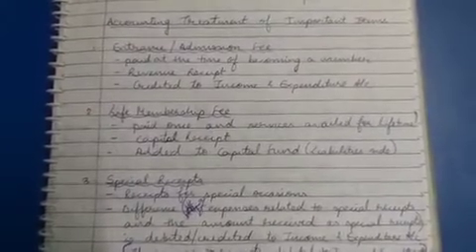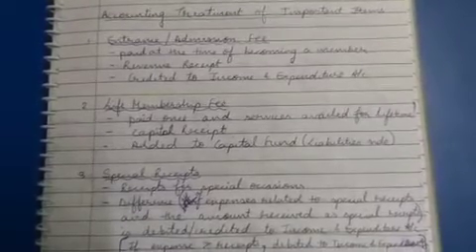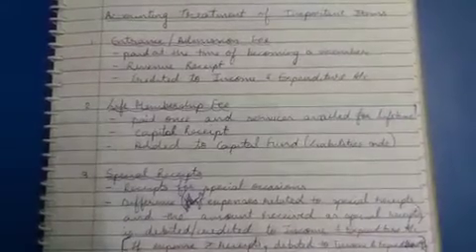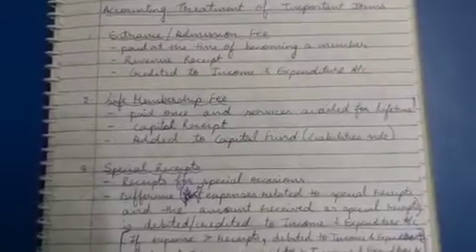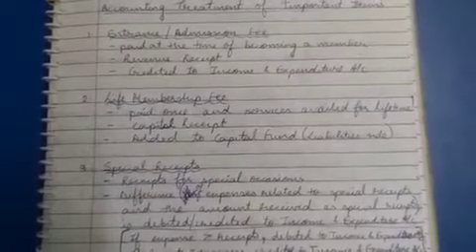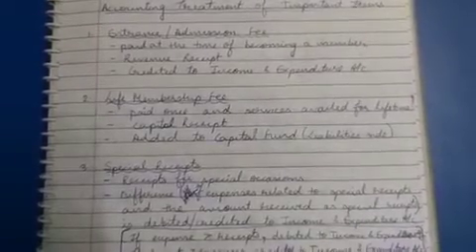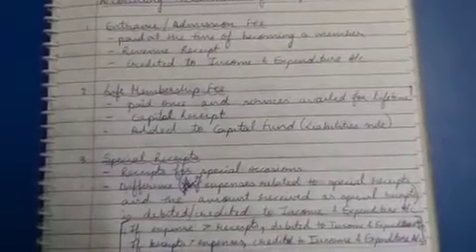DE37F5C3 EA1B 425E 9ED2 41C069F11CDD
Accountancy XII - NPO - Treatment of Important Items